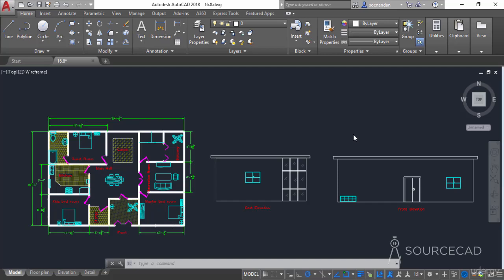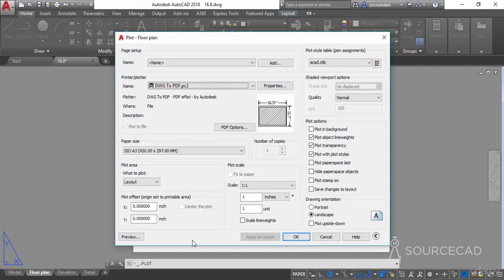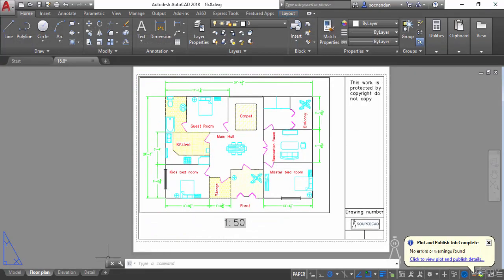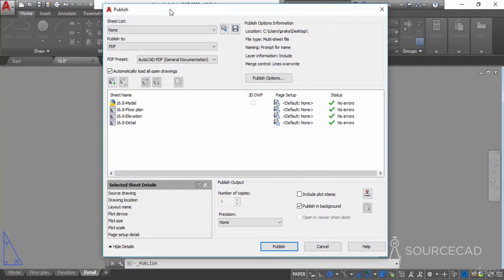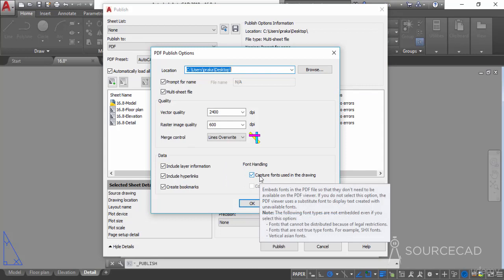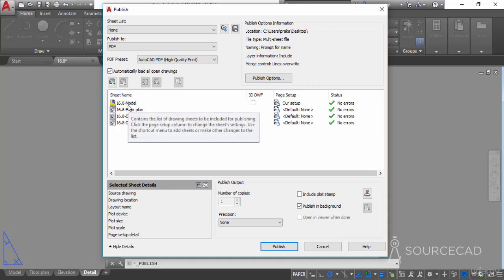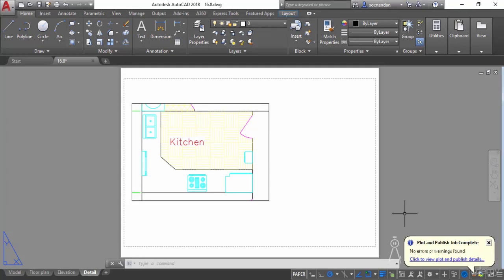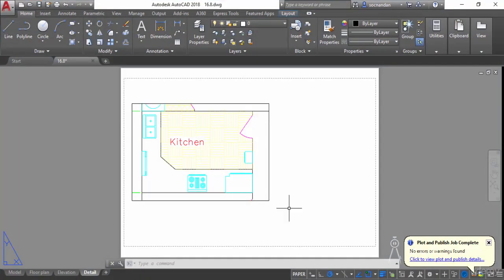136 Plotting a drawing from layout